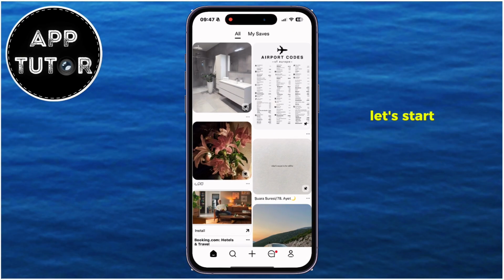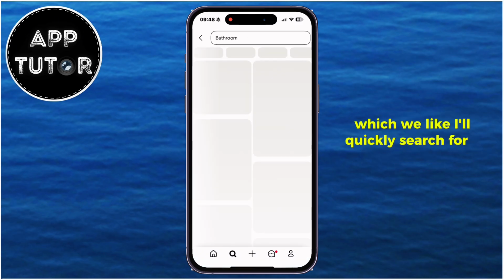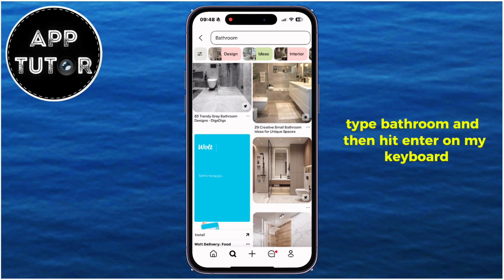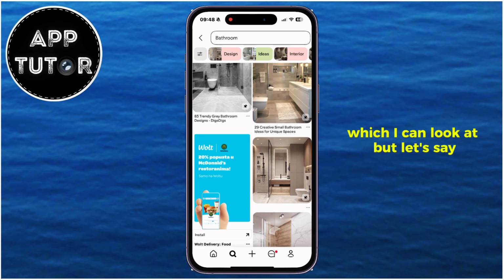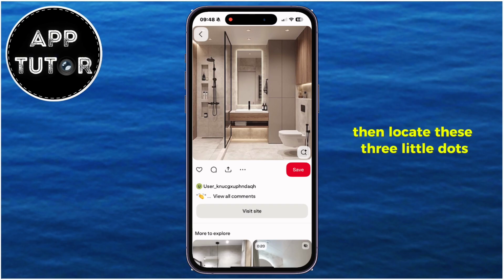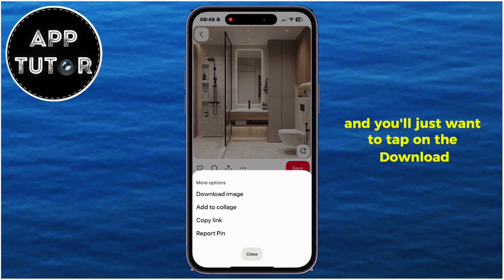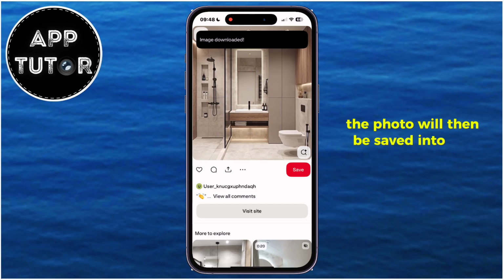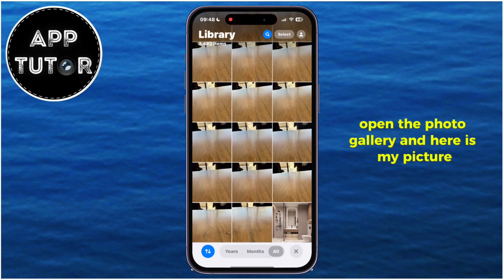How To Save Pinterest Pictures To Your Gallery (2025) [iOS & Android]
How To Download Photos From Pinterest To Gallery (Step-by-Step Guide)

Have you found a beautiful photo on Pinterest and want to save it to your phone's photo gallery? In this quick and easy tutorial, I'll show you exactly how to download any image from the Pinterest app straight to your device.